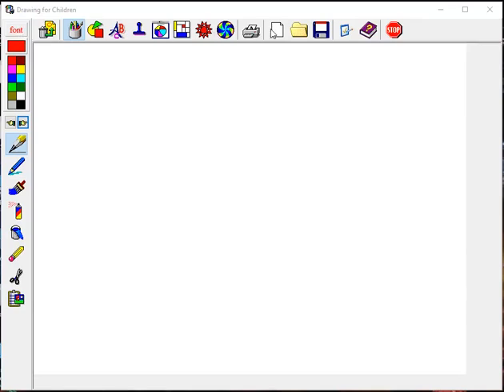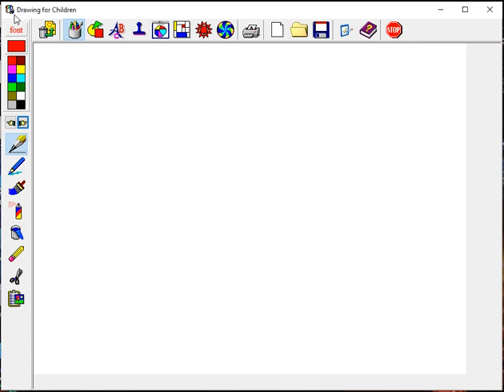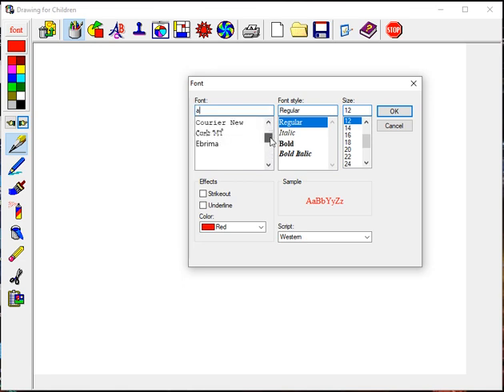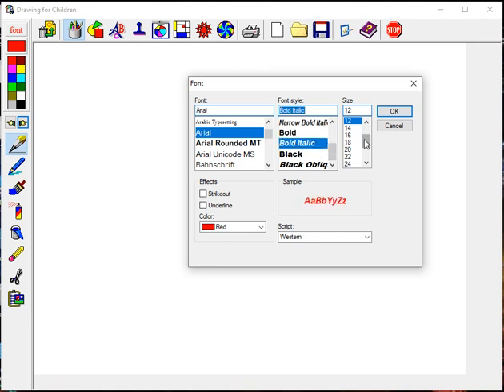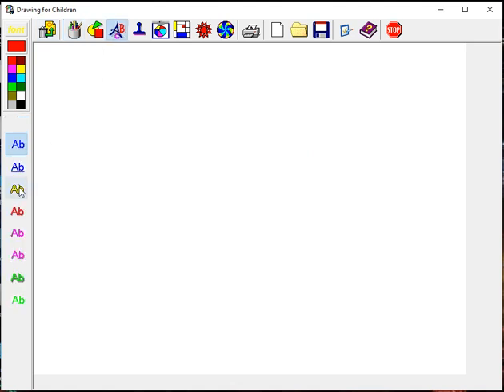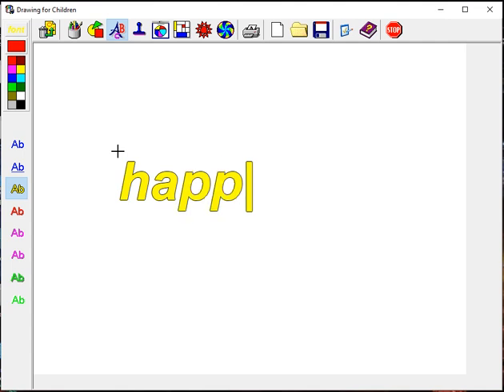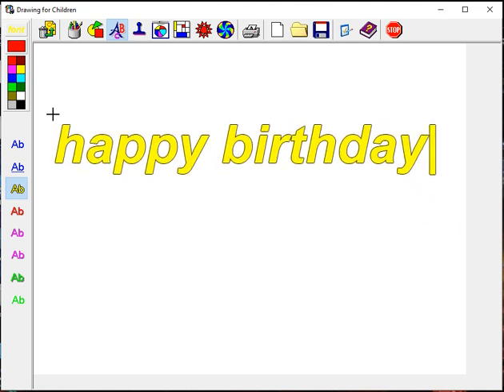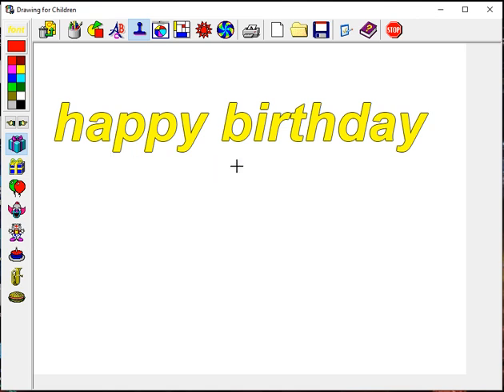How to activate font button in "Drawing for Children" Software.